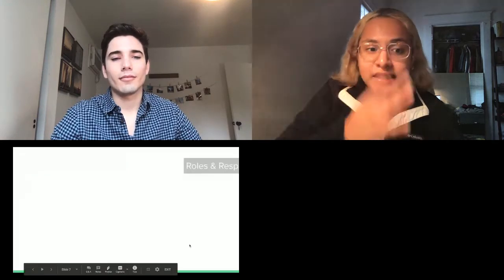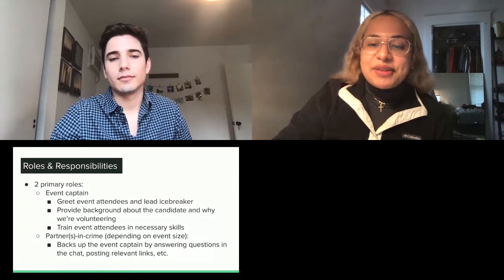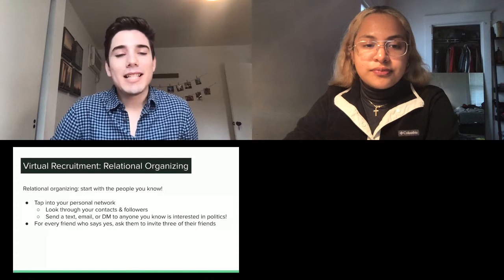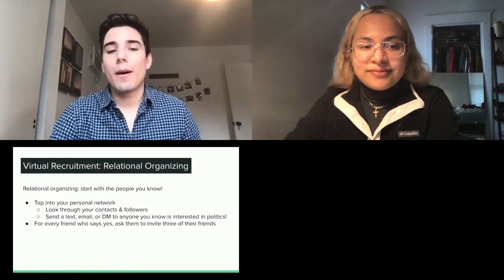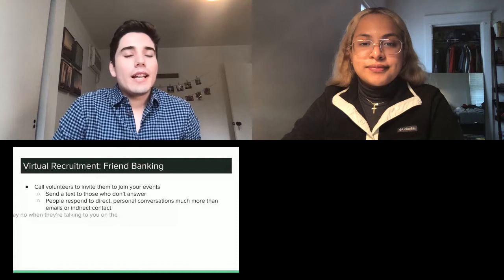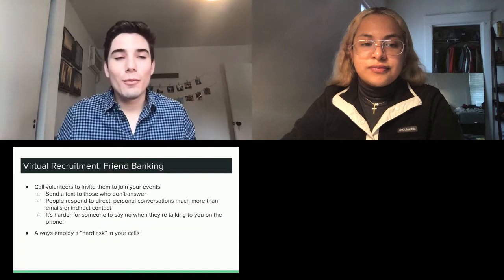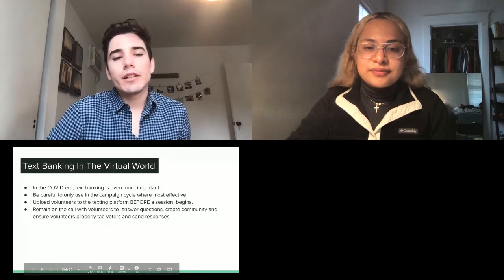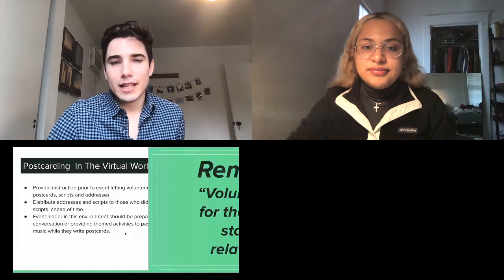Hosting Successful Virtual Volunteer Events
Speakers: Davis Han (Field Director, Grassroots Democrats HQ), Karla Ponce (Spanish Phone Bank Coordinator, Grassroots Democrats HQ)